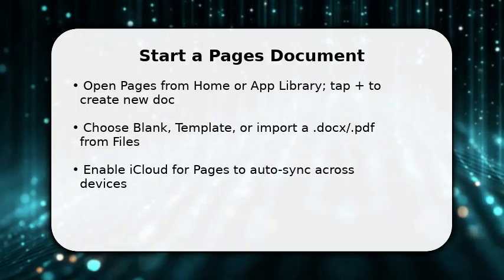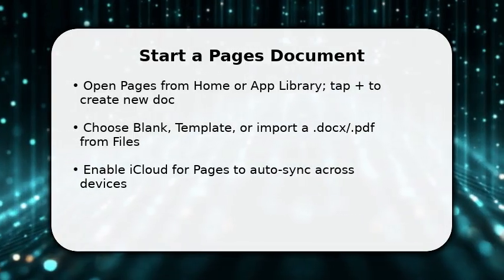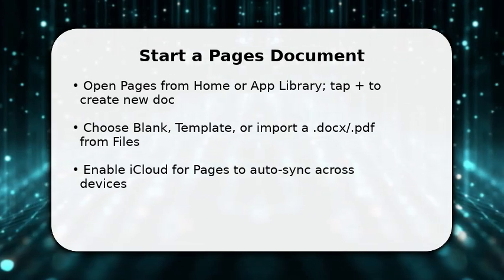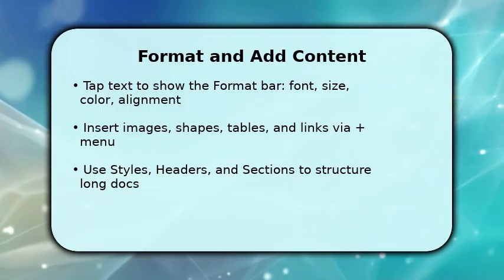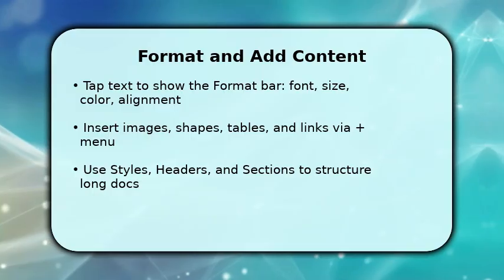How to Use Pages in Iphone 16 (full Guide)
Discover the ultimate guide to navigating and utilizing pages on your iPhone 16. From unlocking new features with gestures, customizing layout preferences for an optimized experience, to troubleshooting common issues - this video covers all essential aspects of page management.